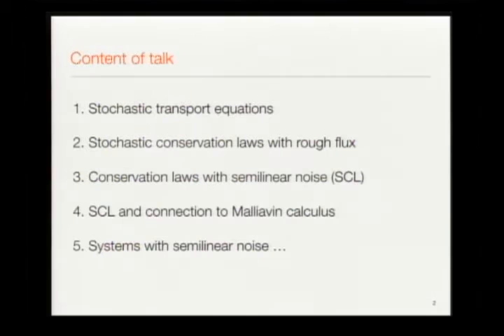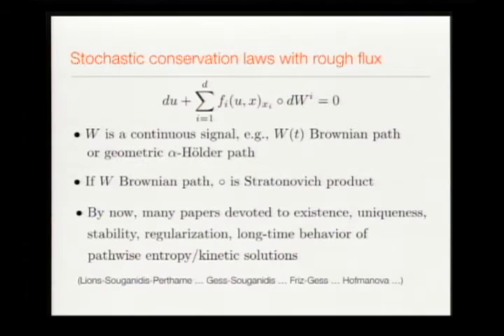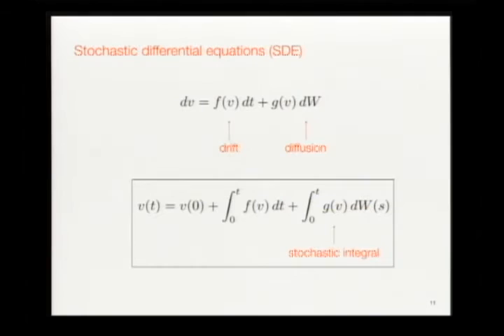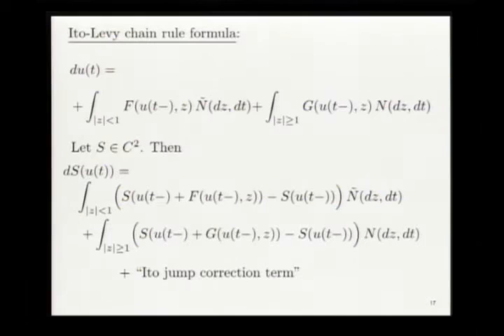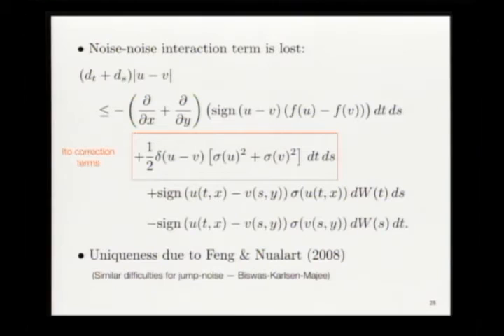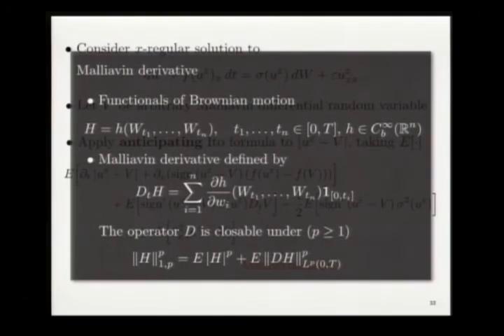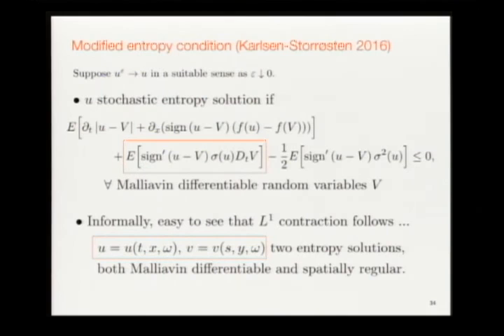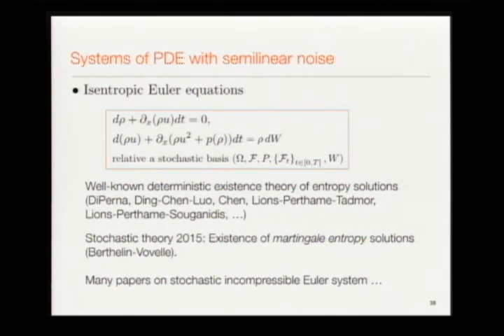Nonlinear PDE`s @ IMPA - 2016 -Kenneth Karlsen 06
The field of nonlinear partial differential equations has experienced a striking evolution over the last fifteen years in Brazil. The number of PhD's and students has increased creating a critical mass. In this process it is fundamental to have a scientific interchange with researchers leaders in the field. The aim of the workshop is to continuing this process by allowing the community to attend to lectures of recent and important progress in the field delivered by renowned specialists. The workshop will bring together leading experts in nonlinear dispersive equations, nonlinear hyperbolic systems of conservation laws, nonlinear elliptic equations and free-boundary problems. Graduate students and young PhD's are encouraged to participate of this meeting.

Organizing and Scientific Committee

Hermano Frid (IMPA)

Felipe Linares (IMPA)

Eduardo Teixeira (UFC)